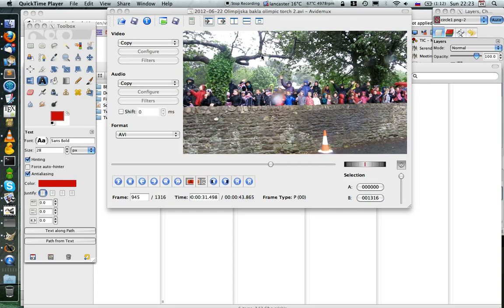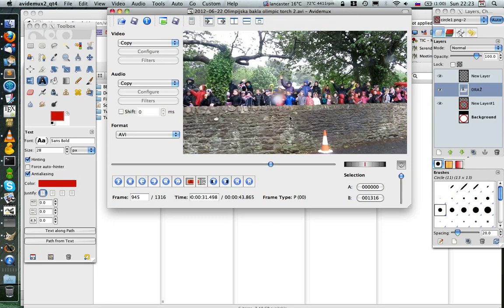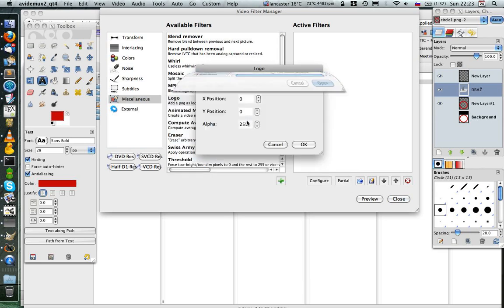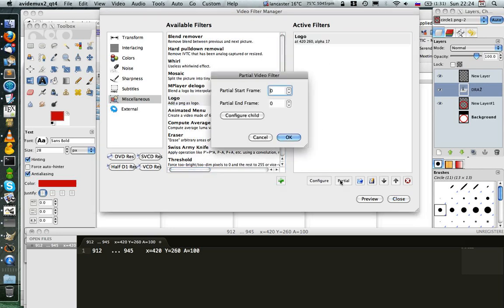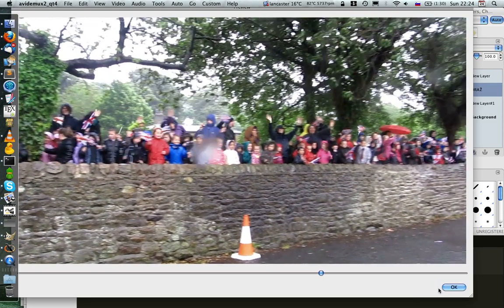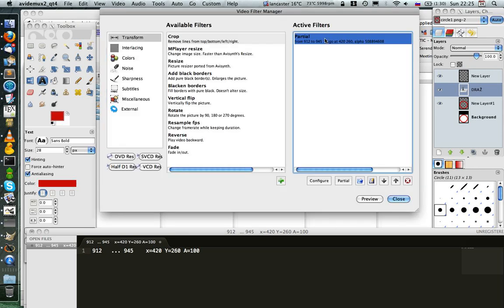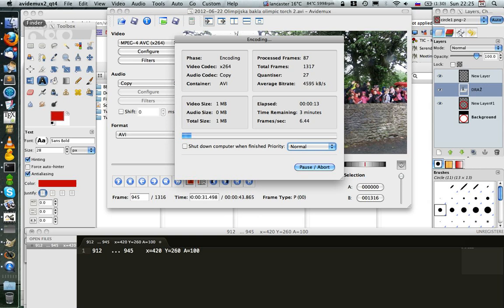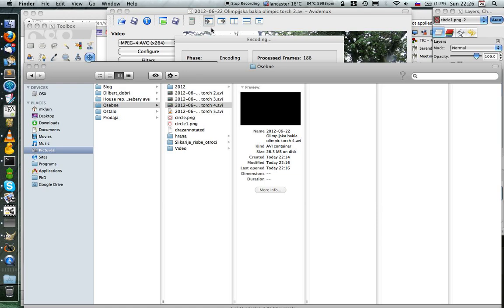Add circle, logo, image or blur to video with Avidemux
A logo can be added the same way, just don't use a partial filter (step 5) and alpha should be 255 (no transparency in step 4).

To blur a certain part of a video (square shaped), just use another filter instead (step 3): Mplayer delogo, enter the position and size of the blurred square/rectangle area.

To move an image (circle) together with the video (for example to follow the face of a person) use several Logo filters and adjust X and Y accordingly to each of them.